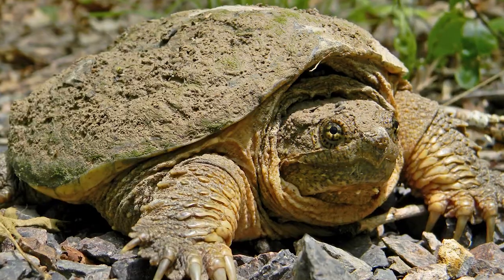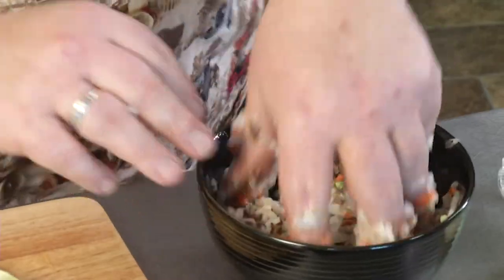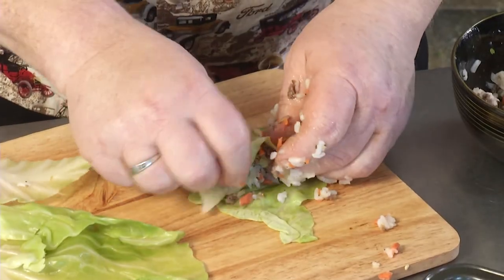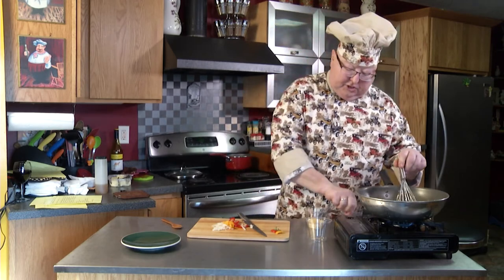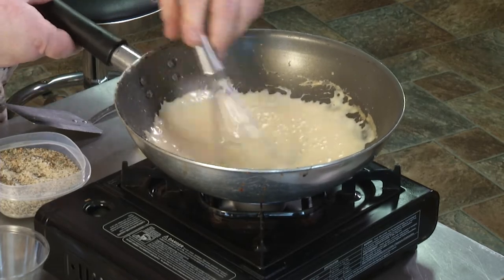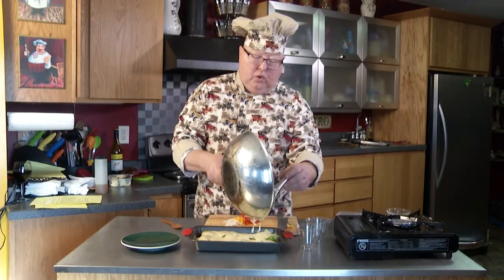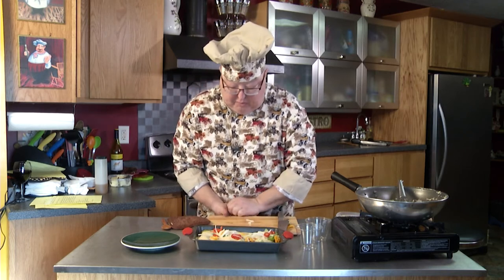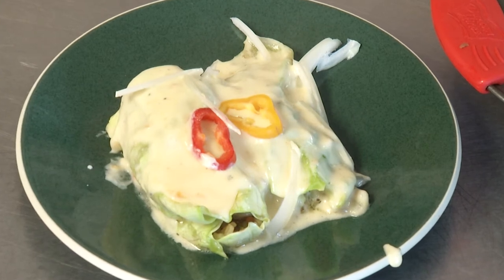Cooking Turtle Cabbage Rolls with Chef Curt Anderson | Prairie Sportsman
Chef Curt shows us just how delicious turtles can taste with a recipe for turtle cabbage rolls.

Prairie Sportsman celebrates our love of the outdoors to hunt, fish and recreate, and promotes environmental stewardship.

Prairie Sportsman’s team includes:
Dylan Curfman, producer/editor/videographer
Cindy Dorn, writer/producer
Bret Amundson, host/editor
Dan Amundson, videographer/editor
Cera Cordova, Videographer/Editor

The 2024 season is made possible by the Environment and Natural Resources Trust Fund, Live Wide Open, Western Minnesota Prairie Waters and members of Pioneer PBS.

Pioneer PBS is a viewer-supported television station dedicated to sharing local stories of the region with the world.